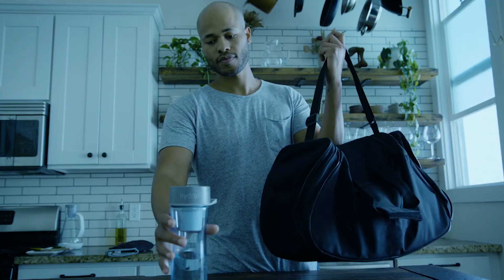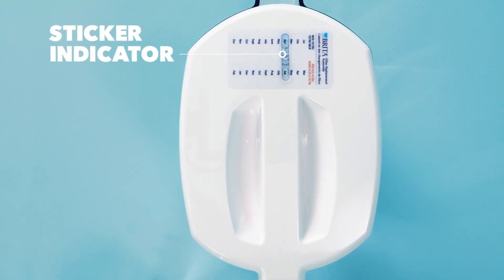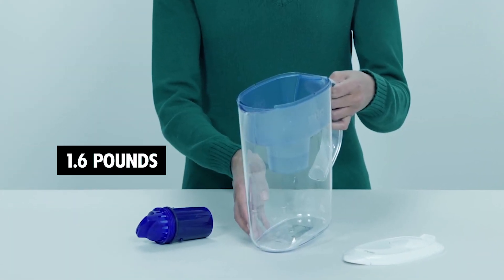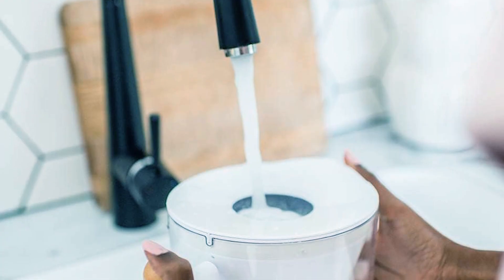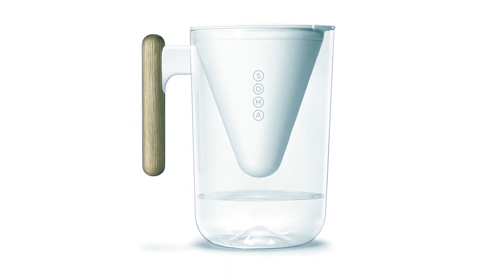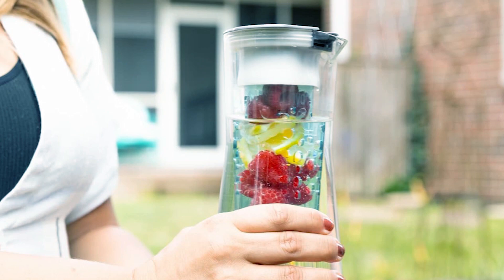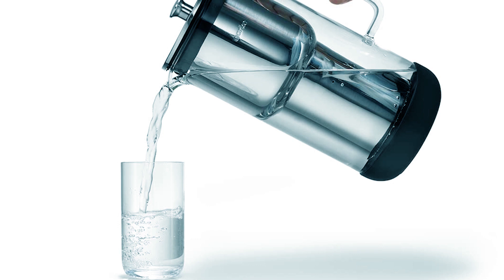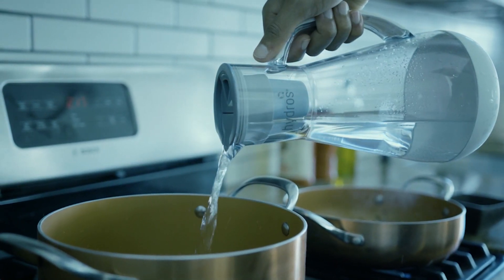Top 5 Best Water Filter Pitchers in 2024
Water Filter Pitcher:
Hey guys, in this video, we’re going to review top 5 best Water Filter Pitcher.
➜ Links to the best Water Filter Pitcher 2024 we listed in this video:
►Amazon Links ✅
00:00 INTRODUCTION.
00:14➜ 1. Brita Large 10 Cup Water Filter Pitcher:
00:57➜ 2. Pur 7 Cup Ultimate Water Filtering Pitcher:
01:34➜ 3. Soma 10 Cup Water Filter Pitcher:
02:16➜ 4. Hydros 40-Ounce Water Filter Glass Slim Pitcher:
02:54➜ 5. aarke Purifier Glass Water Filter:
03:40 OUTRO.
In today’s video, we are going to look at the top five best Water Filter Pitcher available on the market today. We have made this list based on our own opinion, research, and customer reviews. We have considered their quality, features, and values when narrowing down the best choices possible. If you want more information and updated pricing on the products mentioned, be sure to check the links above.